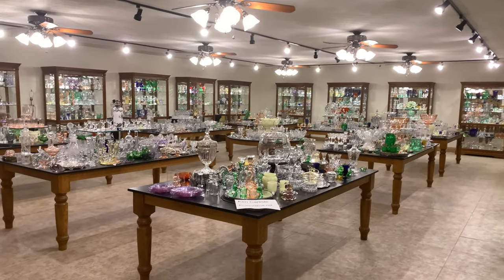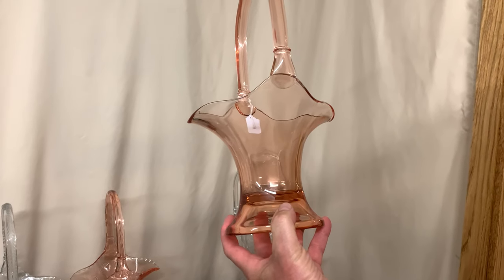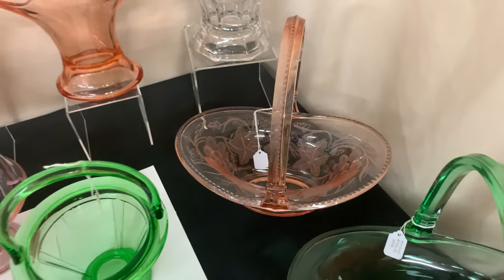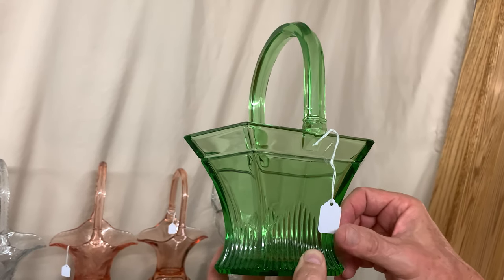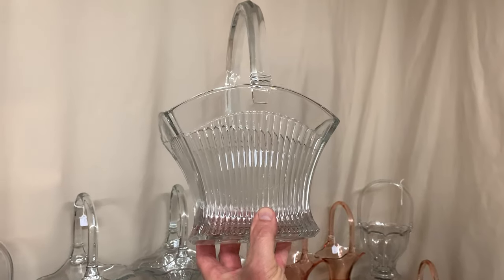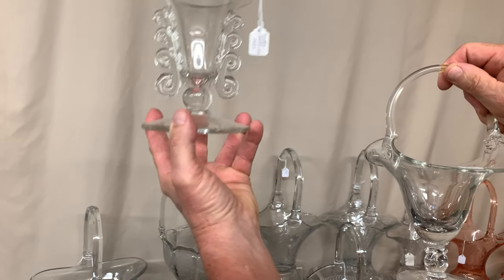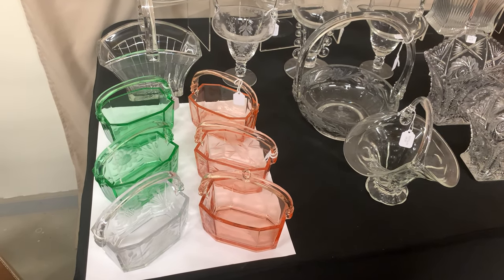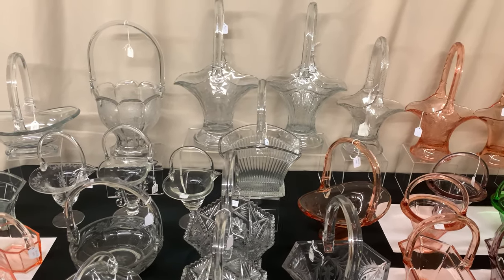A Tisket, a Tasket on Tuesday a Heisey Basket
Heisey Baskets for Sale